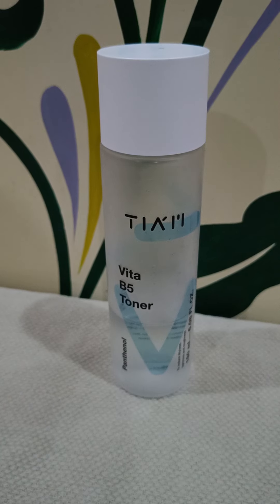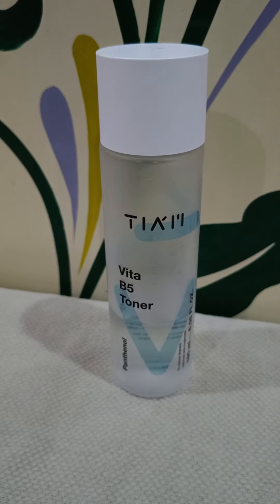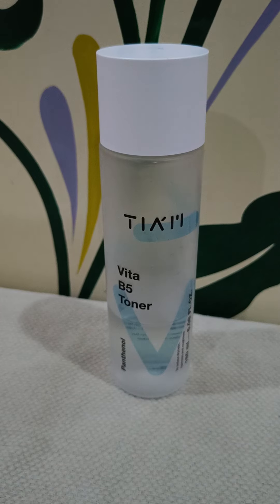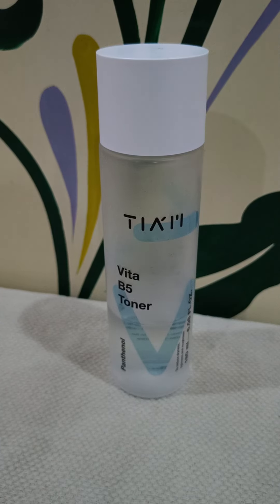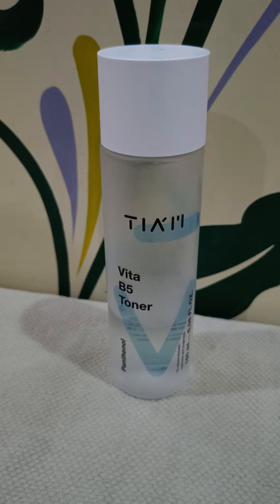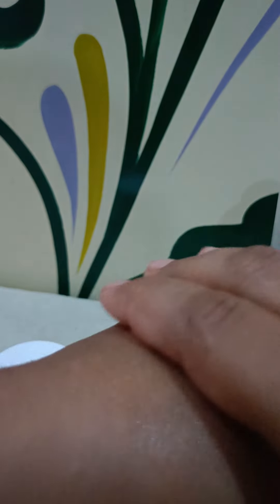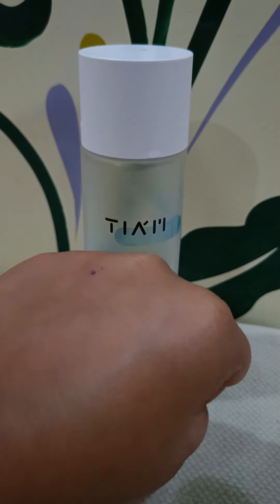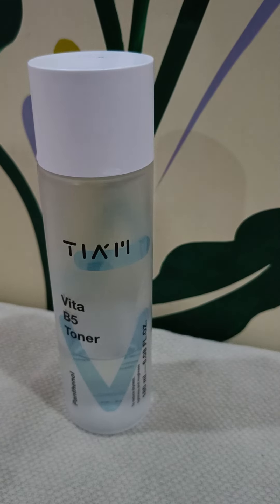TIAM Vita B5 Toner review 💧💧